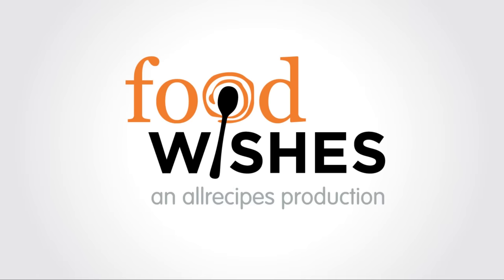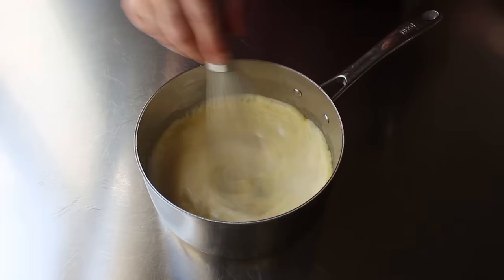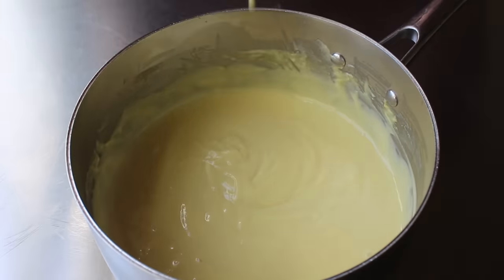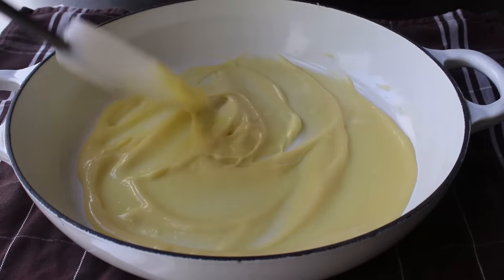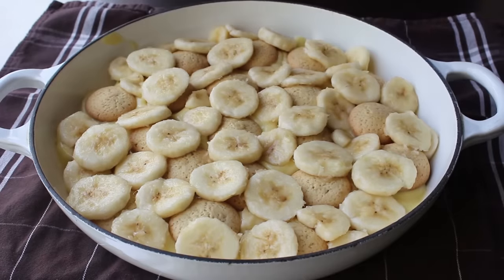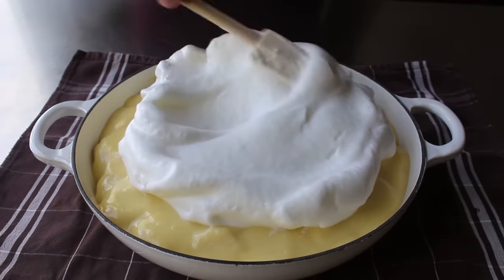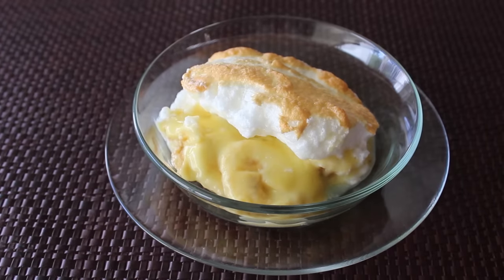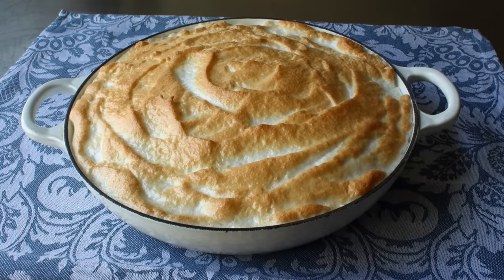Baked Banana Pudding - Food Wishes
Learn how to make a Southern-style Baked Banana Pudding recipe! If you like banana cream pie, you’ll love baked banana pudding, and maybe even better. Here there’s no piecrust to mess with, and I think the vanilla wafer cookies pair even more perfectly with the fruit and custardy pudding. for the ingredients, more information, and many, many more video recipes. I really hope you enjoy this easy Baked Banana Pudding
recipe!